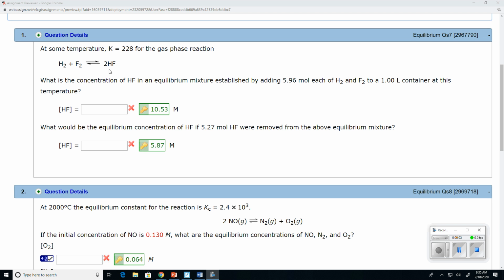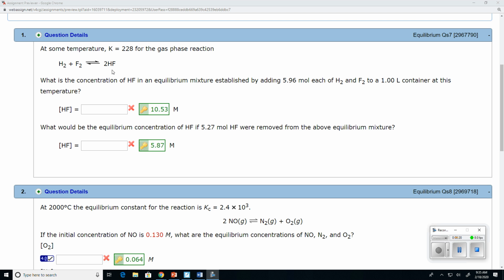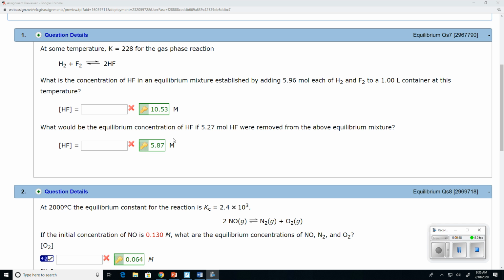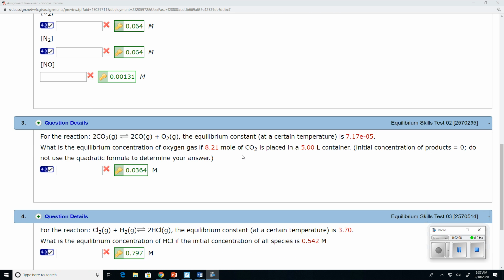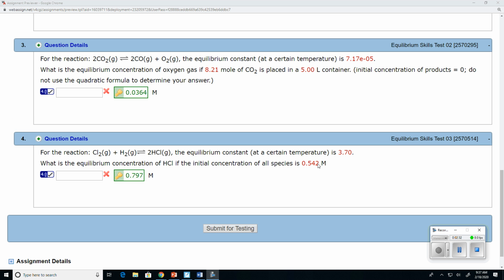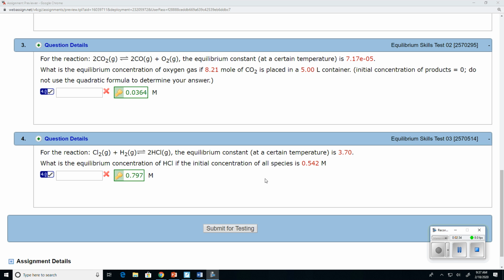webassign help Feb 18